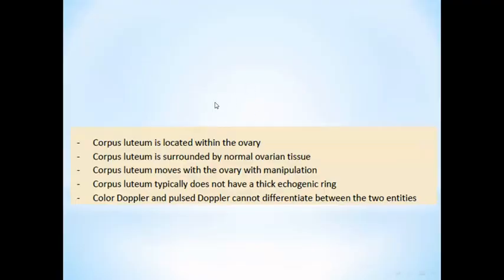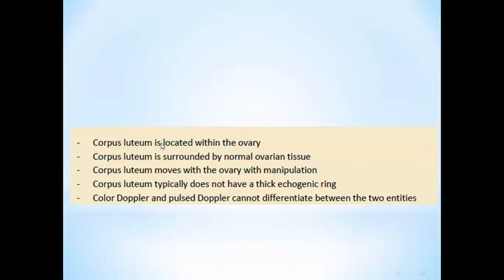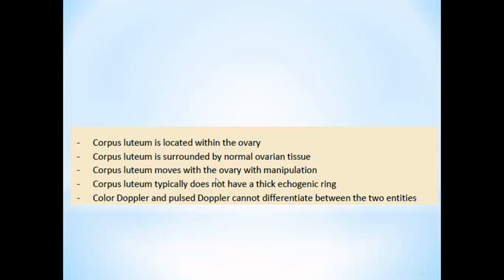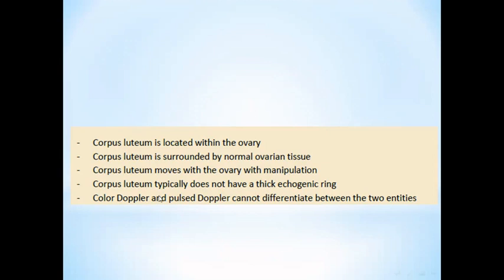How to differentiate between corpus luteum & heterotopic pregnancy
How to differentiate between corpus luteum & heterotopic pregnancy, diagnosis of ectopic pregnancy.